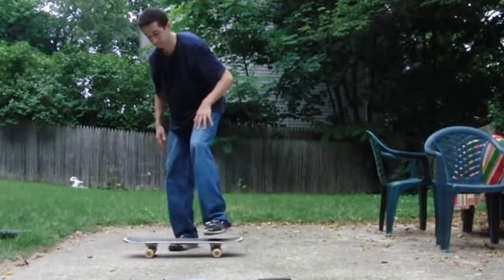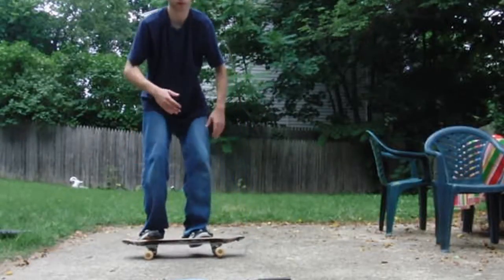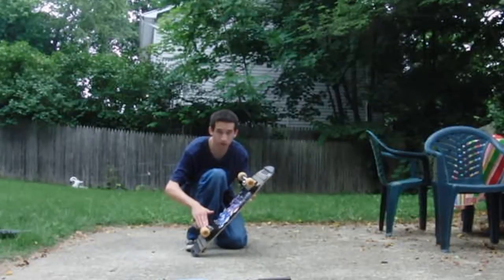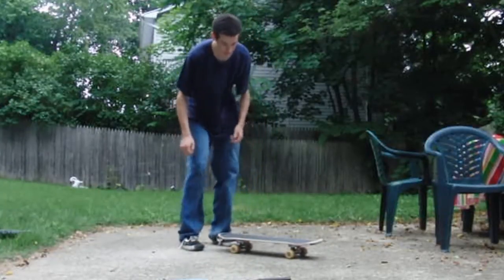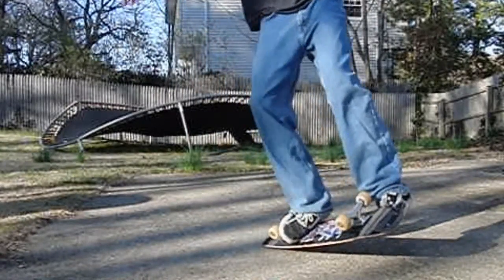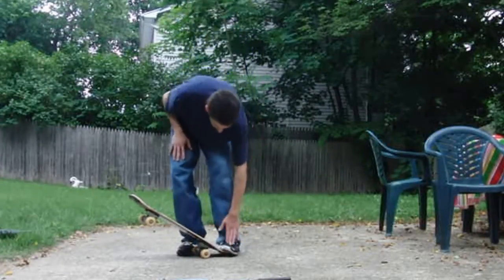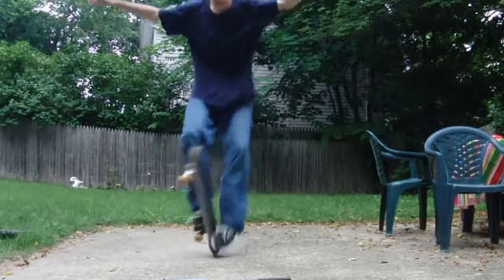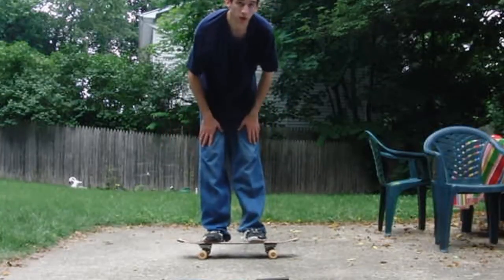The Ultimate Trick Tip (#2): No Handed 50/50 (Truckstand) Part 2: [exiting/landing/useful tips]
CHECK THE DESCRIPTION - IMPORTANT STUFF!
BUT PLEASE WATCH THE ENTIRE VIDEO
A lot of the questions/problems you may have will definitely be answered in this video

*If it's been 7 days and I don't reply to your comment, don't be afraid to post it again.  Sometimes my comment notifier doesn't pick up replies for some reason*

More talking... awesome

TRICKS TO KNOW:
- Regular 50/50 Stand - you should be able to do 4 in 10 tries

(REMEMBER: This is a general idea of what you should be able to do, it is possible to learn this trick without learning these tricks; but knowing these tricks will make your life much easier)

0:00 Ways To Exit This Trick
0:15 The 1/4 Impossible Exit
0:47 More Information About The 1/4 Impossible And The 1/2 Flip Exits
1:19 The 1/2 Flip Exit
1:50 How To Practice The 1/2 Flip Exit (pretty much the end)
2:05 The 1/4 Impossible Exit  VS.  The 1/2 Flip Exit (with some lulzy clips)
2:43 Three Very Useful Tips
3:56 Stuff You Can Do With The Trick
4:14 The End (I don't know why anyone would want to go back to this, but I'll put it here anyway)

woo done